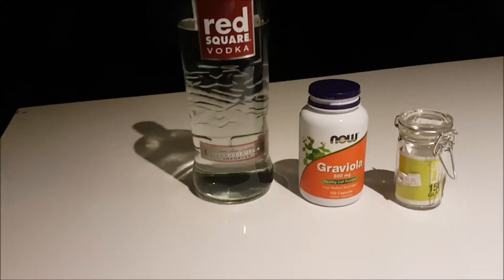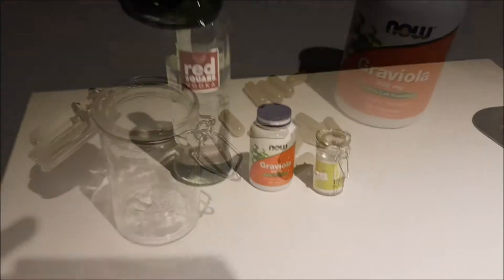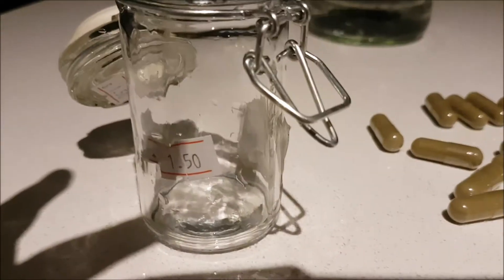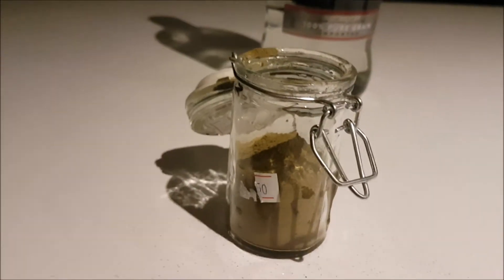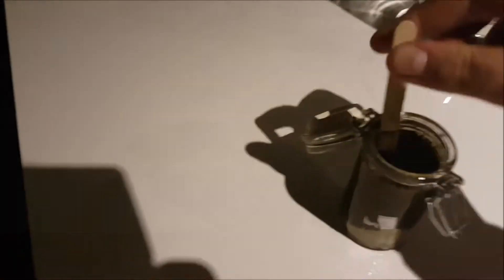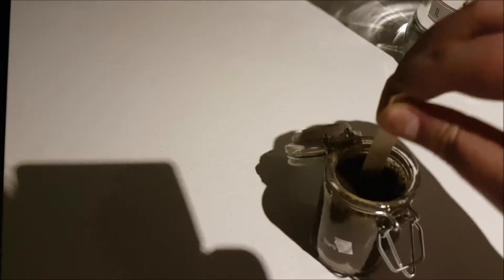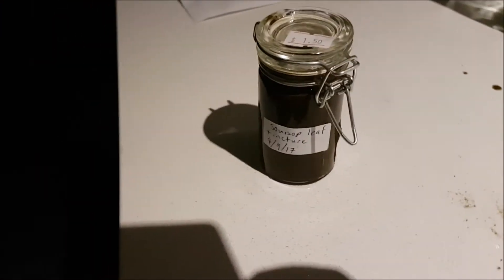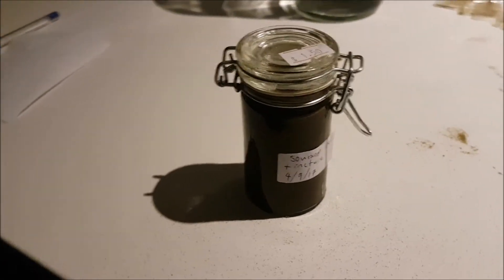Soursop Tincture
Experiment only,  graviola concentrate/tincture. potent. warning: only make this if you have done research on dosage and warnings.